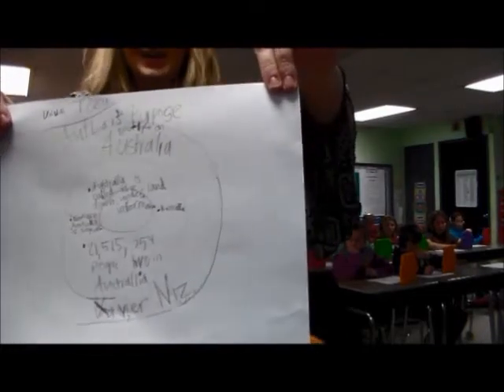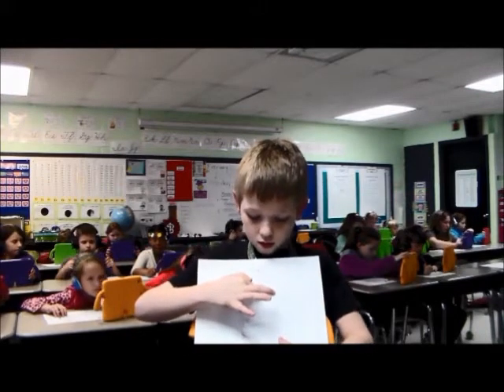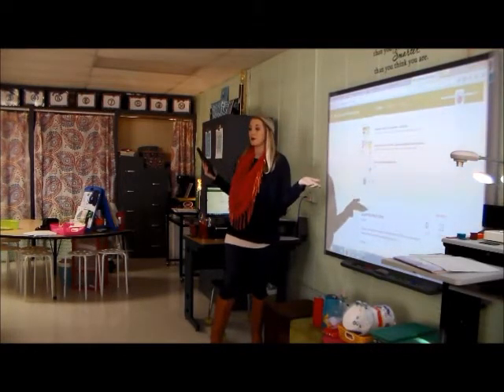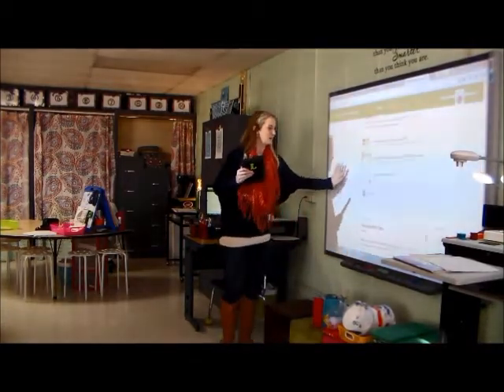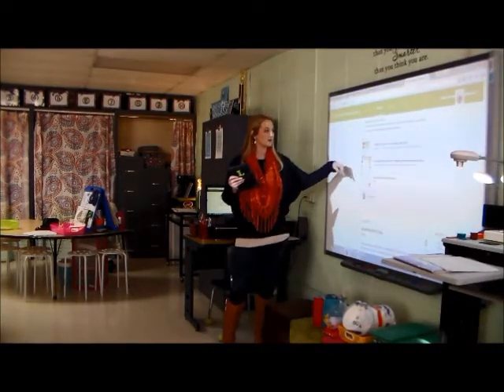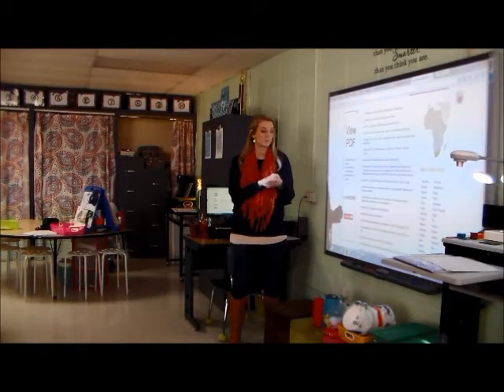Around the World Digital Citizenship Content Integrated Lesson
Technology Can Open Doors "Around the World"
Around the World Digital Citizenship Content Integrated Lesson created by Lauren Brascho
Third Grade
Coosa Valley Elementary School
Pell City, Alabama